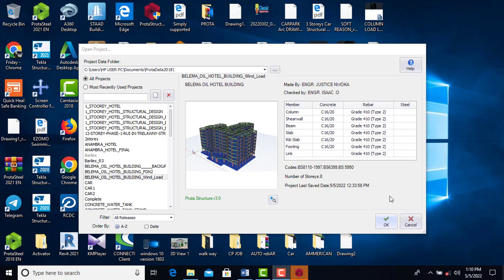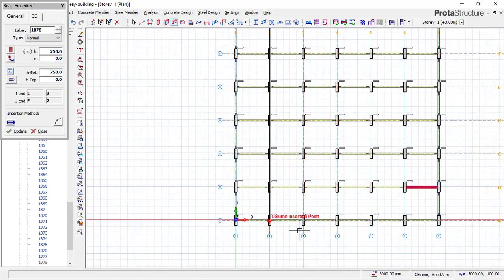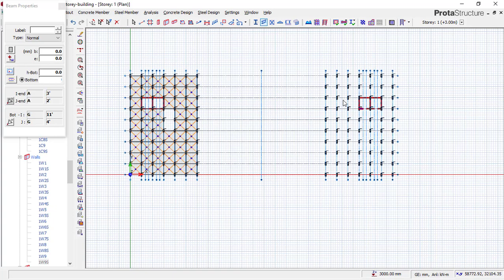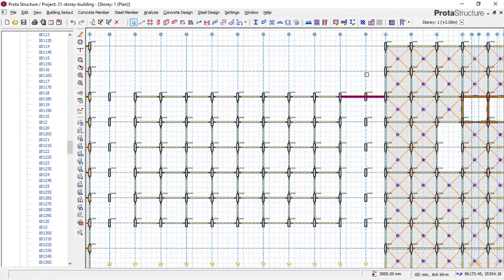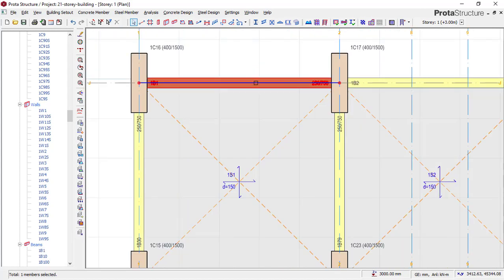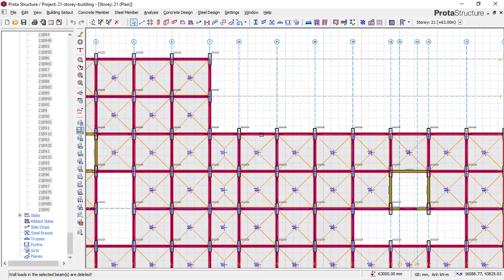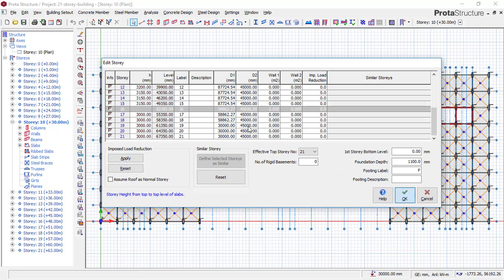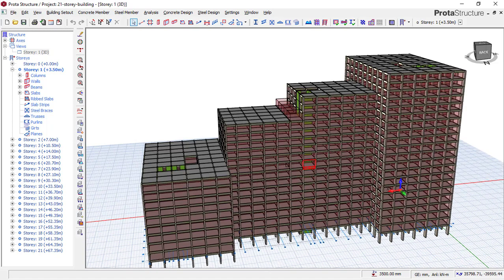21 floors Building Design in Protastructure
Complete Guide To Design of High Rise Building in protastructure.
NOTE : This video is for beginners and Pro users of prota structure.
  - By completing this video you will be able to model , analyze and design any type of concrete building using protastructure.